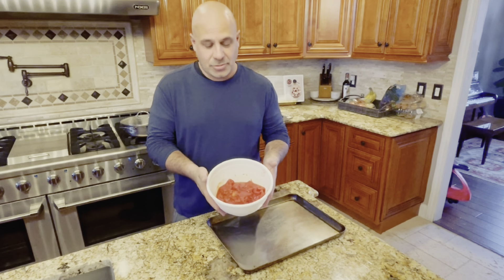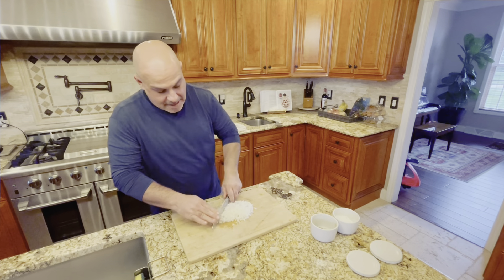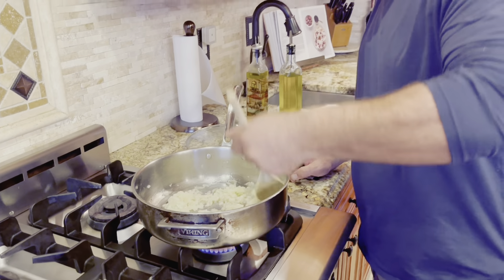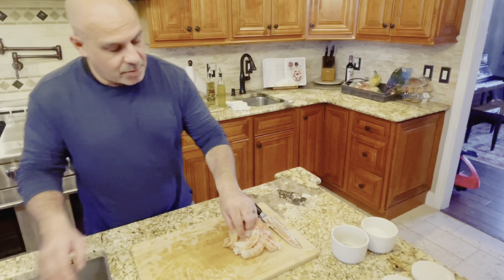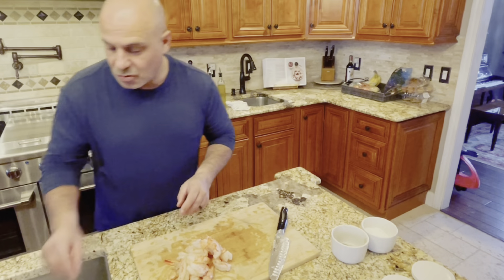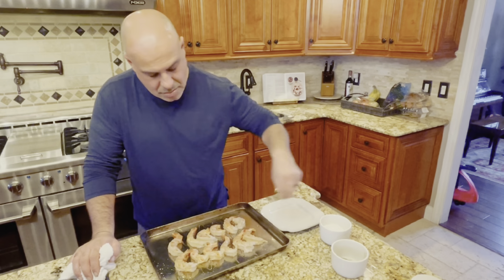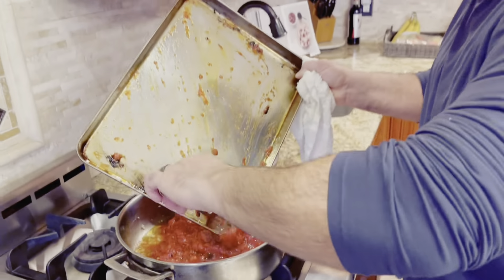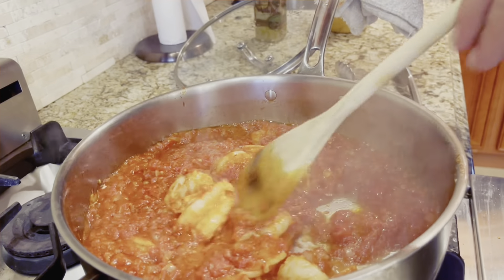Quick and Easy Italian Shrimp Appetizer!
Recipe:
12 Jumbo Shrimp- cleaned
1/2 White Onion
1 Bunch of Fresh Basil
1 Table spoon of fresh garlic
1 can of whole peeled tomatoes
salt & pepper to taste
olive oil

1. Salt and Pepper whole tomatoes and place in oven at 350 degrees for 15 mintues
2. Dice onion and sautee until golden brown
3. Remove tomato from oven and crush them down with a fork
4. Add crushed tomato to golden brown onion
5. Clean shrimp
6. Place shrimp on sheet pan add olive oil, salt, pepper, fresh garlic then place in oven on broil for 10-12 mintues
7. Remove shrimp from oven and add to tomato mixture and bring together for 3 mintues
8. Serve and enjoy